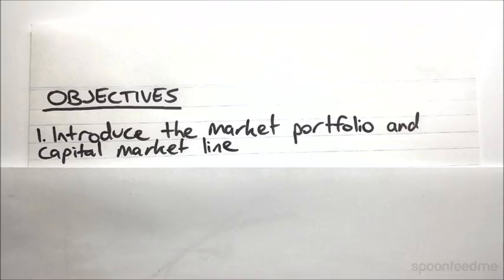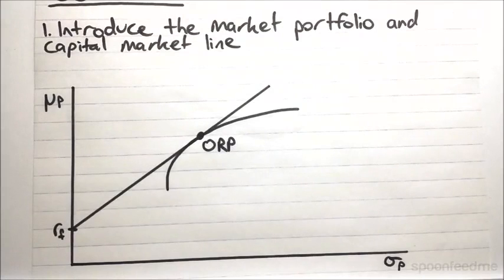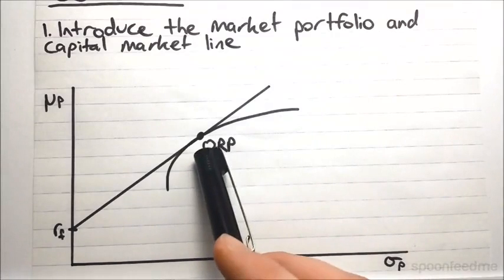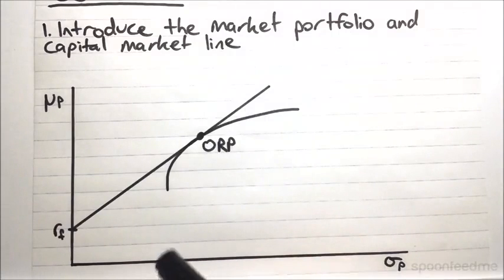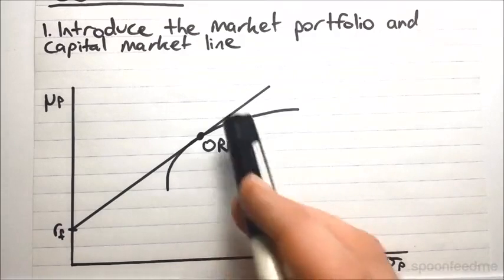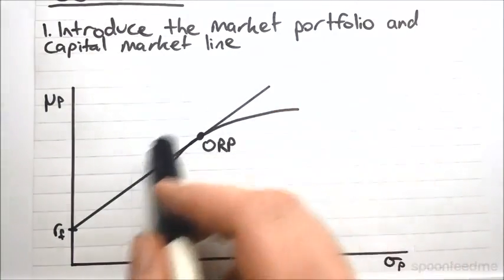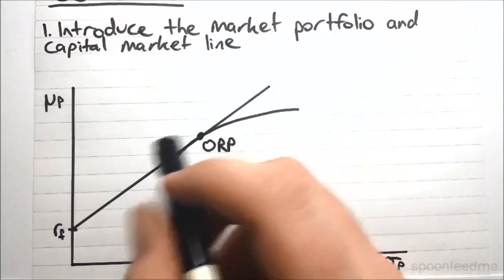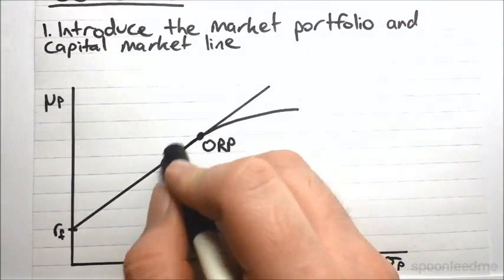Capital Market Line and Market Portfolio | Portfolio Management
for more FREE video tutorials covering Portfolio Management.